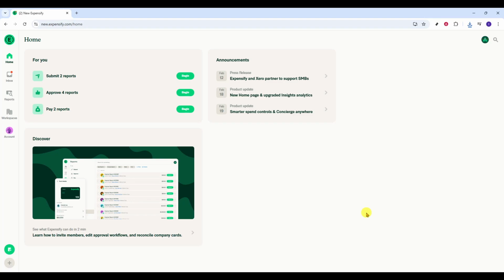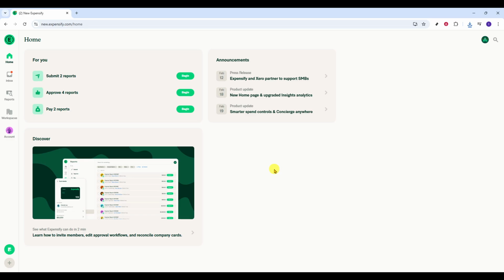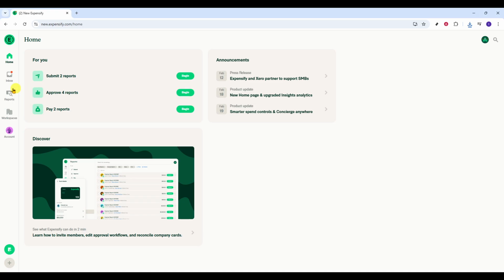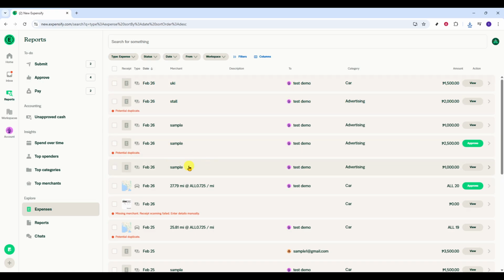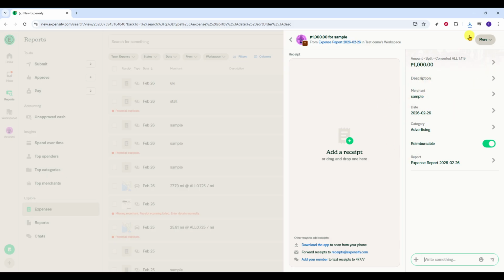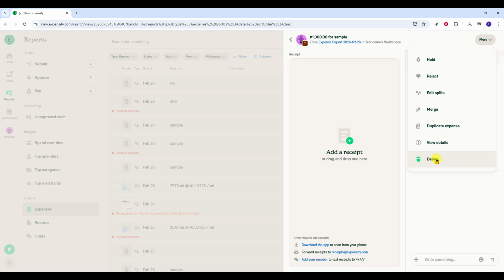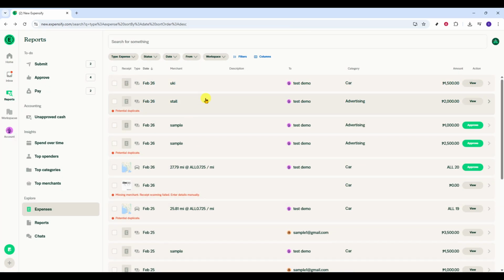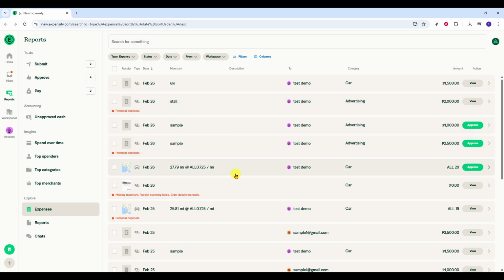How To Delete Expenses In Expensify (2026) (New Update)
In this video, I’ll show you how to delete expenses in Expensify step by step. If you made a mistake or want to remove unnecessary entries, this Expensify new update guide will make it easy to delete expense in Expensify safely and correctly.

You’ll learn how to remove expenses in Expensify, manage your reports, and handle Expensify expense deletion properly. I’ll also explain how to adjust your Expensify workspace settings and admin settings for smooth expense management, so you can keep your Expensify business expenses organized.

This Expensify tutorial 2026 is perfect for beginners and business users who need to correct mistakes and maintain clean expense reports. By the end, you’ll confidently delete and manage expenses in Expensify without any confusion.